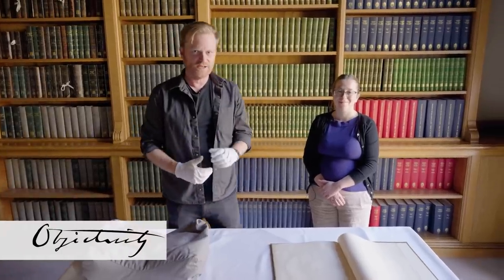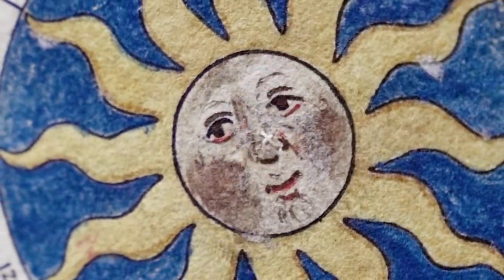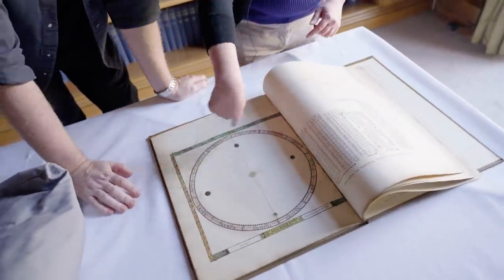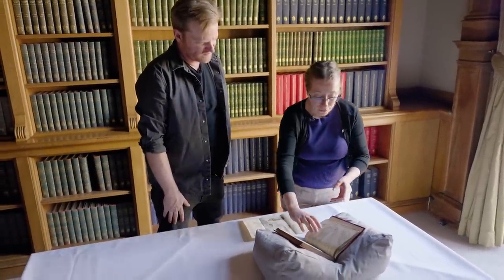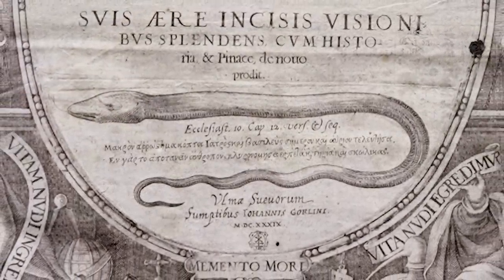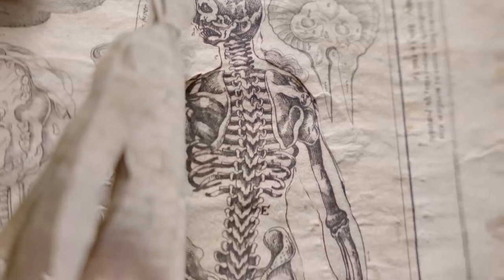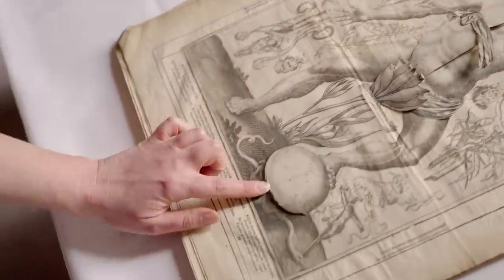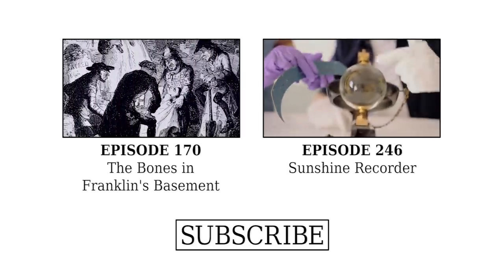Autopsy on Adam & Eve - Objectivity 256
We look at an incredible selection of paper instruments at the Royal Society. More links below ↓↓↓

Featuring Louisiane Ferlier from the Royal Society speaking with Brady.